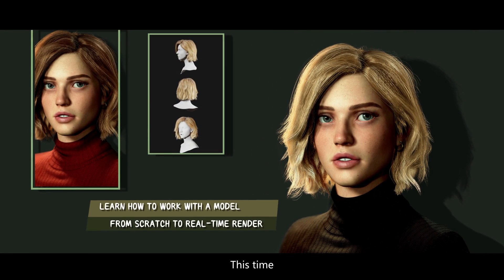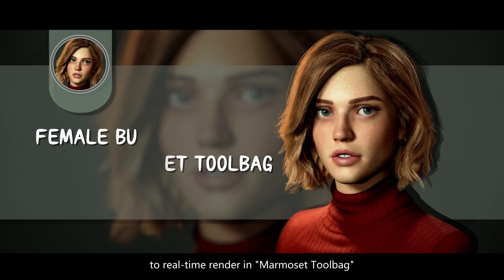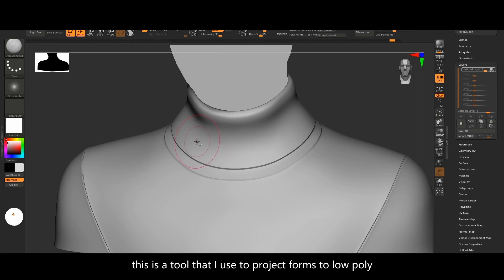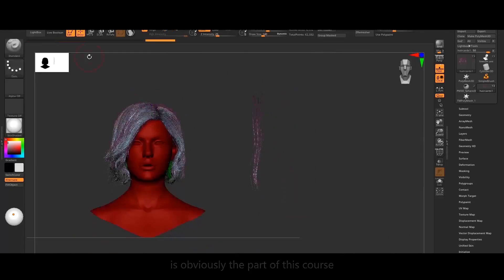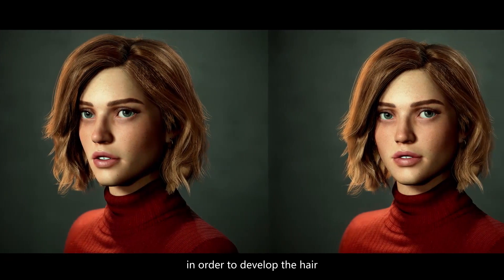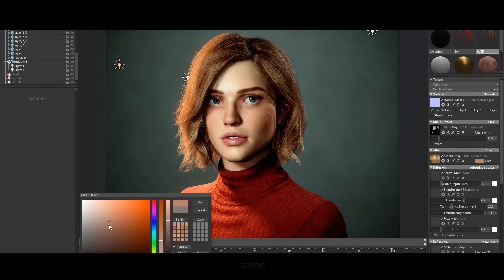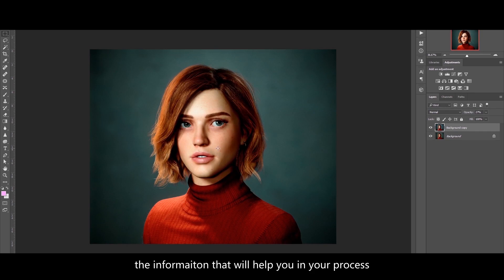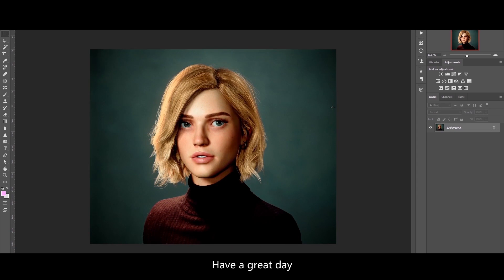Female Bust Course in Marmoset Toolbag Tutorial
This course is about creating a female bust to render in real-time in Marmoset Toolbag, starting from scratch in Zbrush until having an attractive low-poly model to render. I'll share with you the tips that I follow when creating a character. It also includes the topics of sculpting, projection, UV mapping, texture, hair cards, and rendering.
In this course, you will see the complete pipeline of how to make a female face going through important points such as texturing skin, placing hair cards correctly, and rendering in Marmoset Toolbag all in a single course.